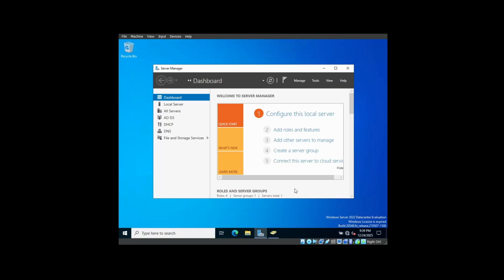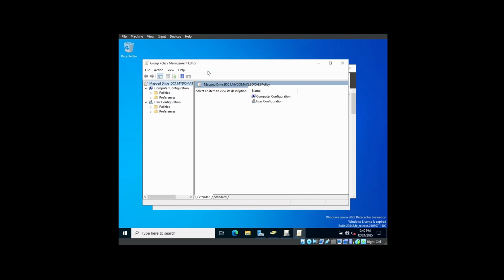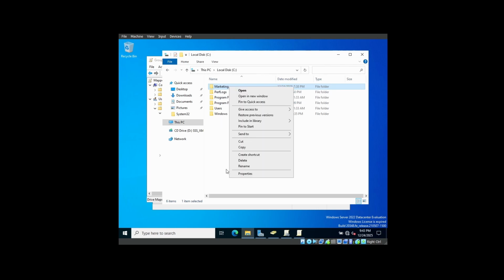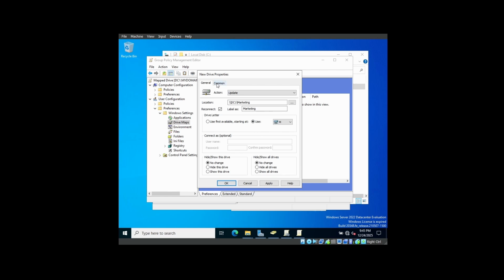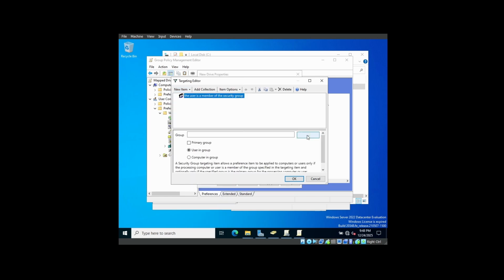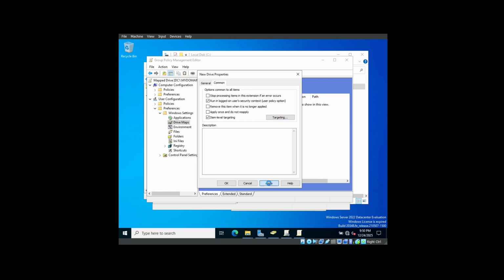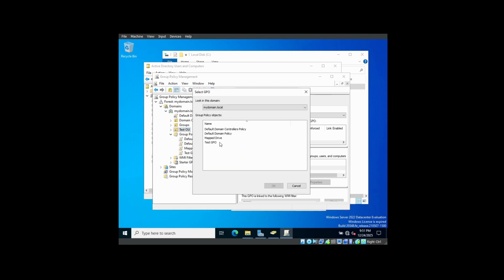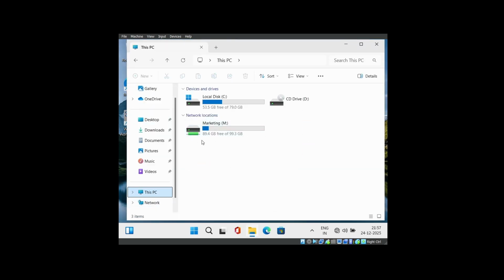Map Network Drive Using Group Policy (Windows Server 2022)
In this video tutorial on how to map network drive using group policy on windows server 2022, you will learn to create group policy object, then add settings for mapped drive in gpo and then link this group policy object to the OU. Then you will test this gpo on Windows 11 system.
We will be using item-level targeting option in group policy to apply mapped drive policy on a security group